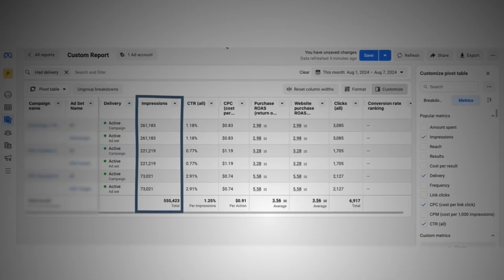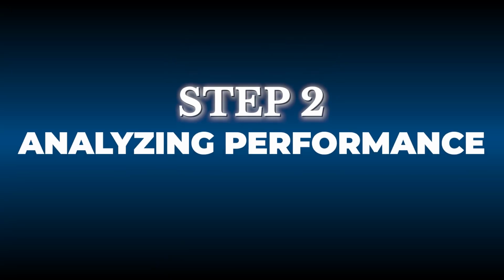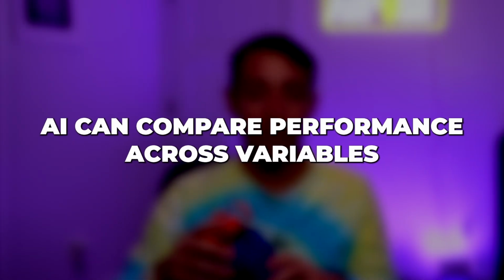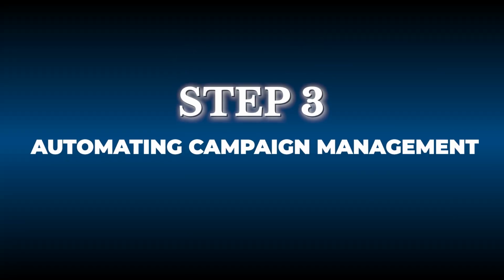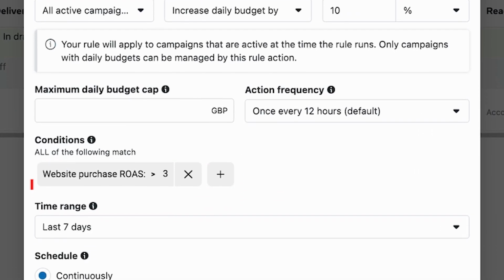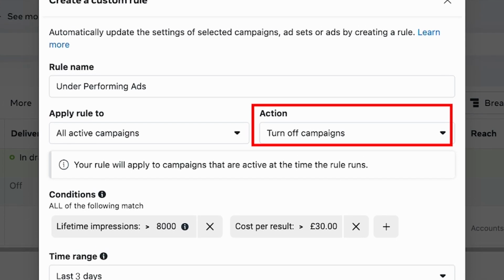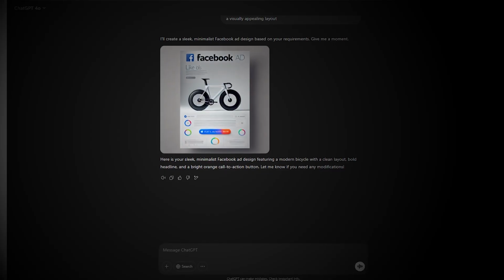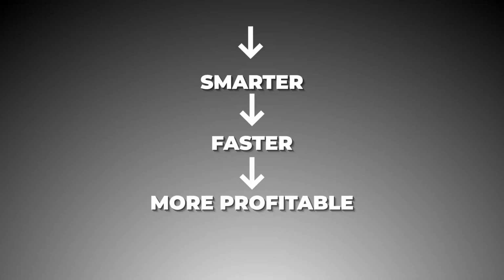Scaling Facebook Ads with AI 🔥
Struggling to get consistent results with Facebook Ads? Discover the proven high ROI formula that’s helping media buyers, agencies, coaches and consultants achieve 2x, 3x, and even 4x returns on ad spend! Learn how to fix funnel gaps, master audience research, craft persuasive ad copy, and scale campaigns like a pro.  Don’t settle for average—learn to love your paid ads again with an ROI you’ll love by going to this link